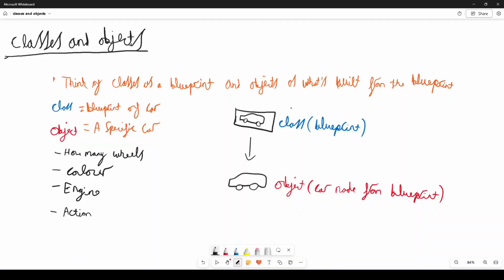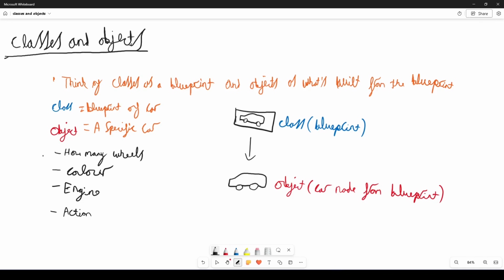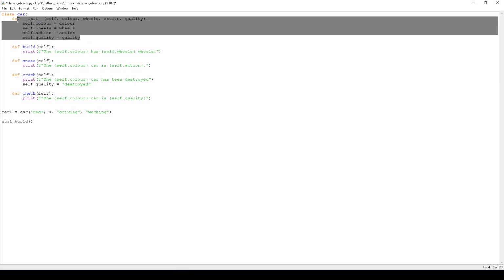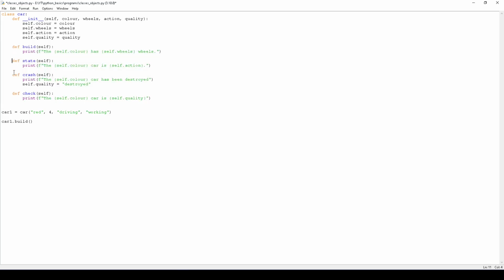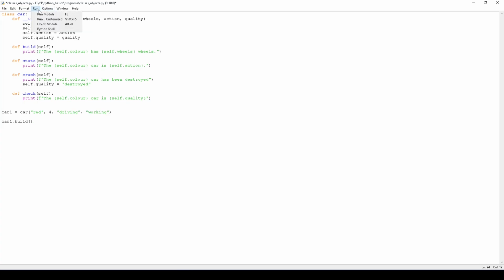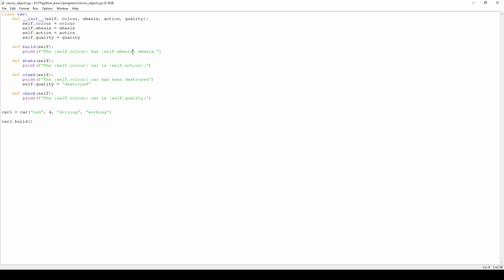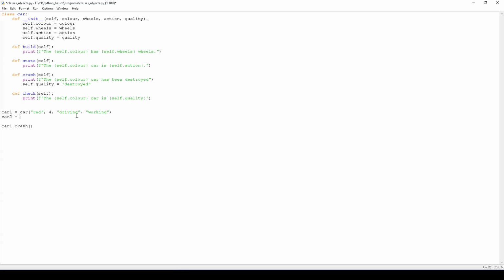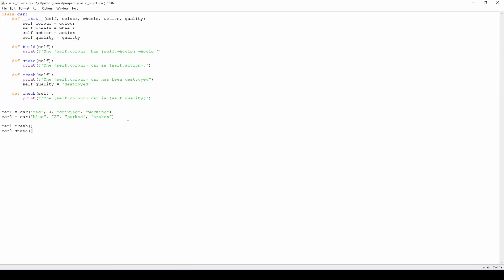Lesson 19 Beginner Python Series - Classes and Objects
Learn Python Coding basics / Fundamentals in the Beginner python series.